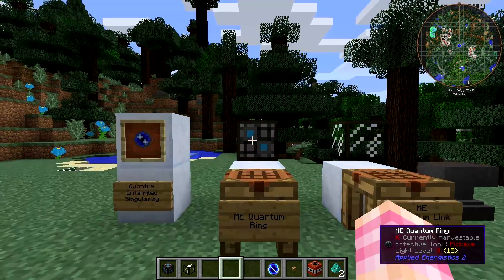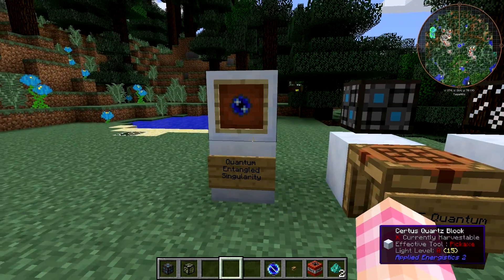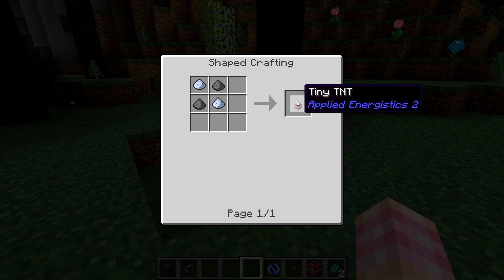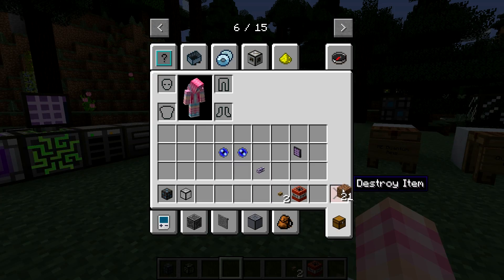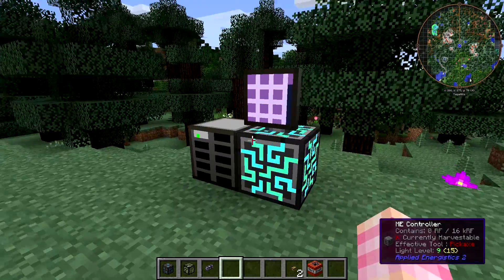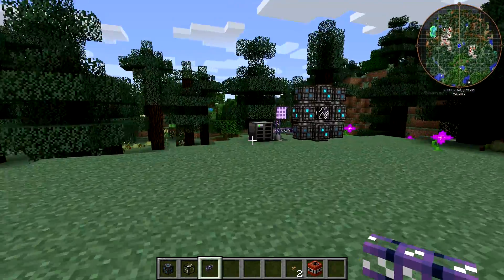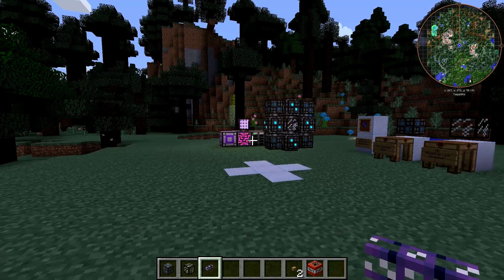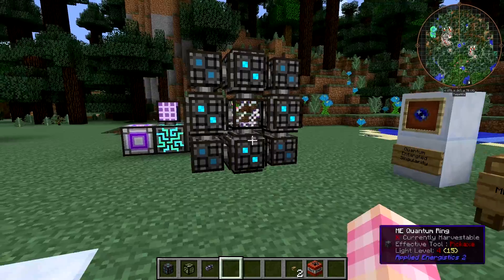Applied Energistics 2 Tutorial #14 - Quantum Ring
If you like it you should put a ring on it, two actually

In this episode we take a look at the Quantum Ring, the way to connect separate ME Networks together over long distances. As long as both rings have power and both chunks are loaded it doesn't matter how far apart they are.

In this series we'll be going through Applied Energistics 2, looking at everything you'll need to know to make use of this powerful mod. We'll begin with the simpler stuff before moving on to advanced topics. I am not an AE expert but I will try not to spread misinformation.

Thanks to my Patrons:
Haggle1996, Nathan Welty, Jason, Laura McCready, Waterlubber, Aralia Almendral-Todd, Fluffy Cloud